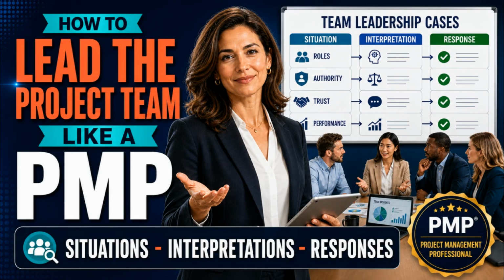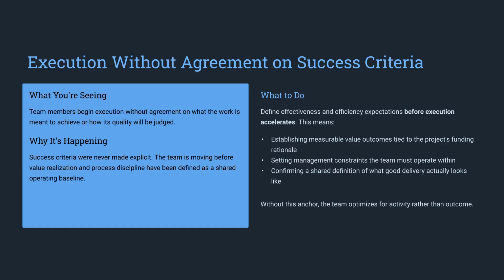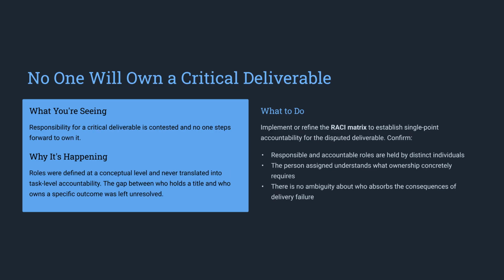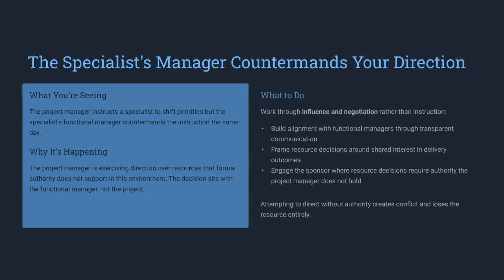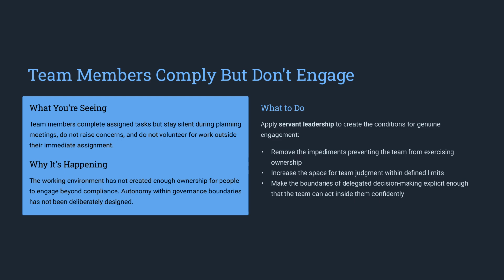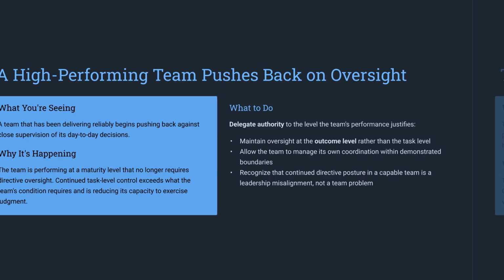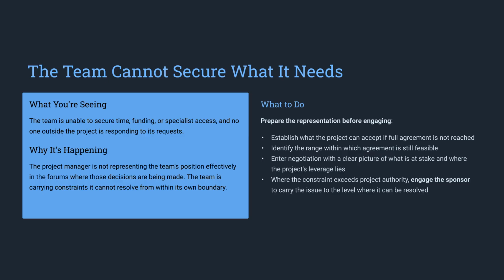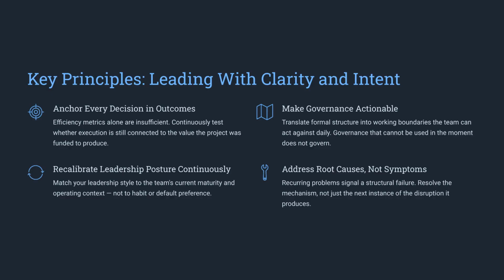How to lead the project team like a PMP®: situations, interpretations, responses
This executive summary walks through realistic team leadership situations, the interpretation behind each one, and the response a project manager should choose.
Most team problems are not solved by reacting to the visible behavior. A team can hit every milestone and still produce nothing useful, perform reliably and then stall under pressure, hold strong individual expertise and still fail to integrate it, or stay busy while the same problem keeps returning. The real issue usually sits in unclear success criteria, decision rights that were never made usable, leadership posture that no longer fits the team's maturity, or authority that lives above the project boundary. This presentation works through how to diagnose those situations and respond with judgment rather than habit.

What this video covers:
• Execution beginning before the team agrees on what the work should achieve or how quality will be judged
• Every milestone met and the budget respected while stakeholders doubt the project is producing value
• Operational decisions that keep moving upward because authority was never made usable at team level
• A critical deliverable that no one will own because roles were never translated into accountability
• Staffing gaps and uneven performance arising from a resource lifecycle that was never planned
• Team members completing tasks but staying silent and never engaging beyond their assignment
• A capable team held back by close direction that no longer matches its maturity
• Sharp early disagreements about methods and priorities in a newly formed team
• A specialist redirected by the project manager and countermanded by their functional manager the same day
• Strong individual experts who cannot hand work across functions without friction and rework
• Development consistently set aside whenever delivery pressure rises
• The same type of problem resolved repeatedly without the recurrence stopping
• A mixed team whose differing views are lost to unmanaged dominance rather than integrated
• A team that stops making local decisions and waits for direction after confidence drops

This executive summary presentation is a sample of the complete PMP® multimedia learning architecture for reasoning-based mastery
• For individual learners who want one complete PMP preparation path
• For training providers who need brand-neutral after-class support for their students

Multimedia e-learning course
• Audio and video overview
• Executive summary presentation
• Audiobook narration of the full text explanations
• Interactive conceptual understanding check
• Conceptual discrimination questions
• Situational reasoning questions

Online PMP exam simulation pack
• 4 full-length mock exams, 180 questions each
• Full ECO-compliant and PMI-style question formats
• Question banks for People, Process, and Business Environment
• Auto-grading, repeat attempts, reviews
• Extensive explanation of each option for each question

PMP is a registered mark of the Project Management Institute, Inc.